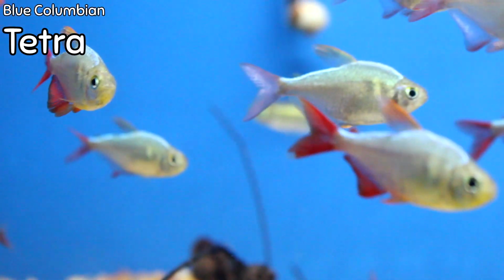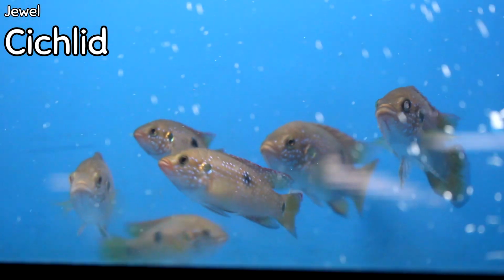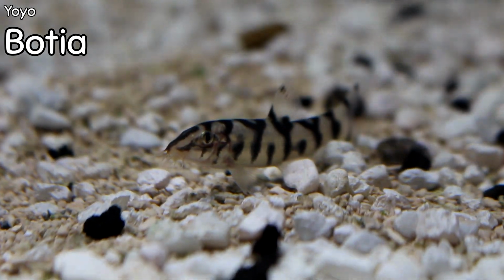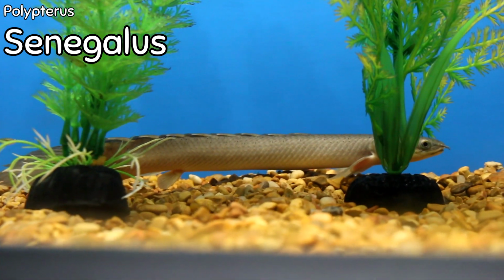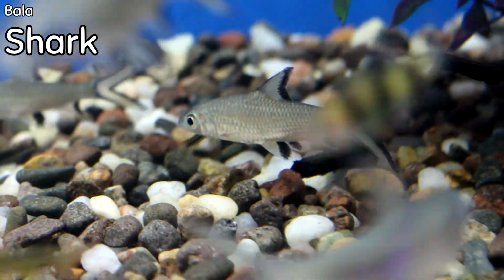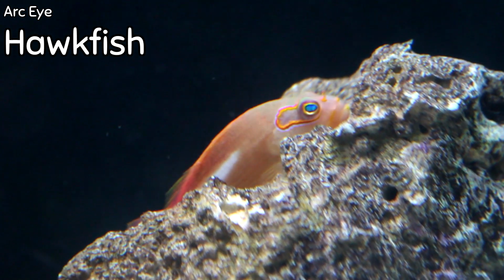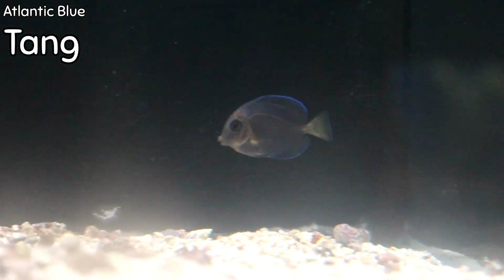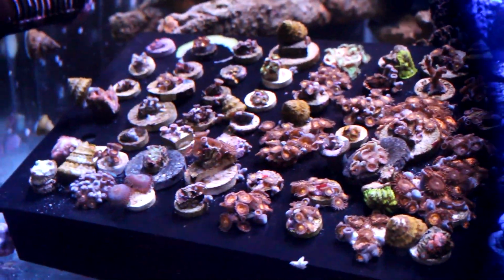So Many CRAYFISH! (+ MORE) | Weekly Update